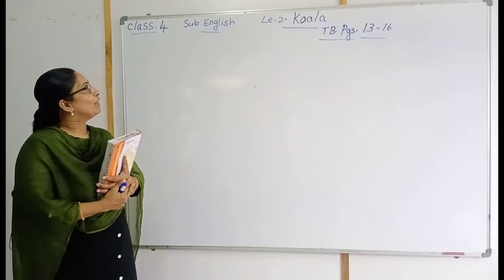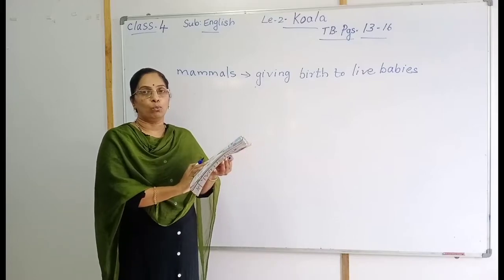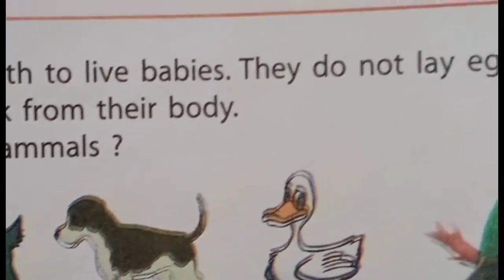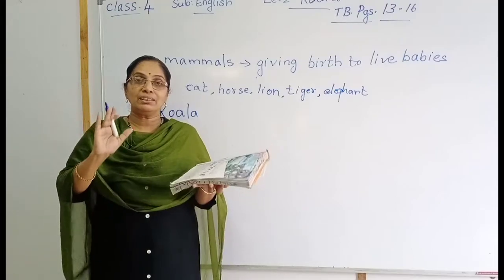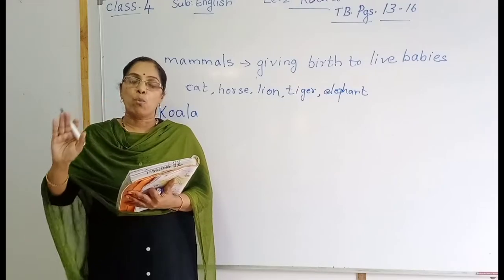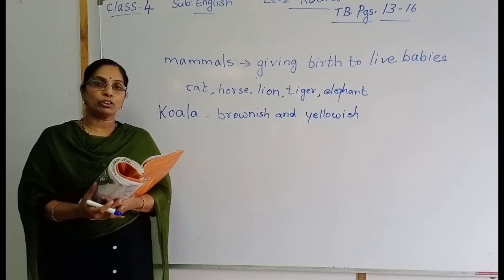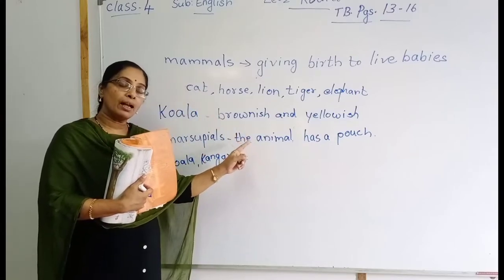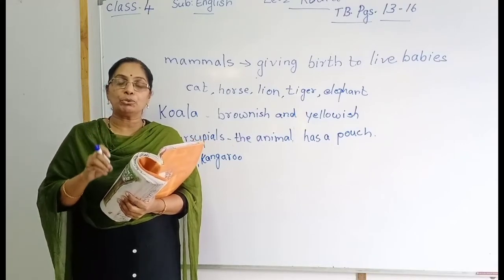4th class English lesson-2 part-1